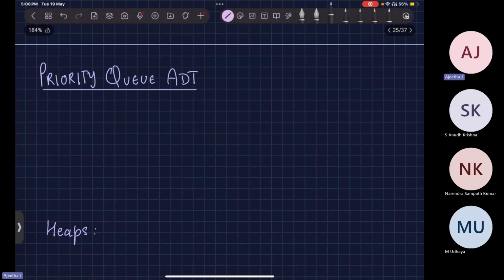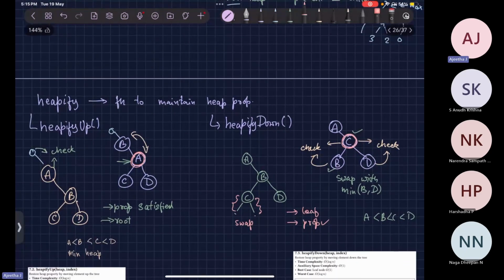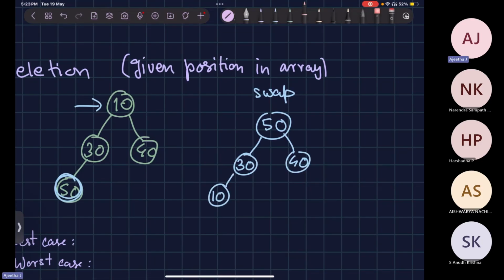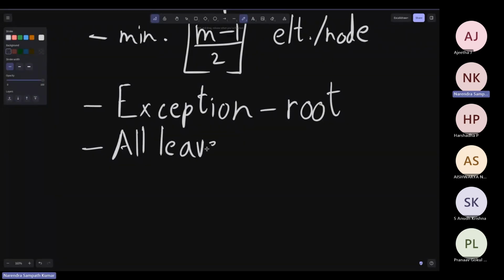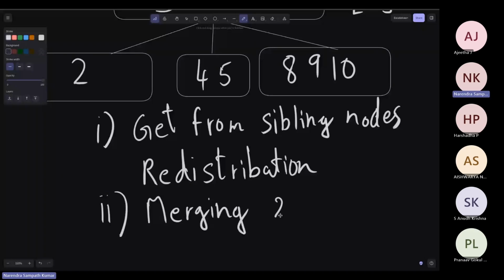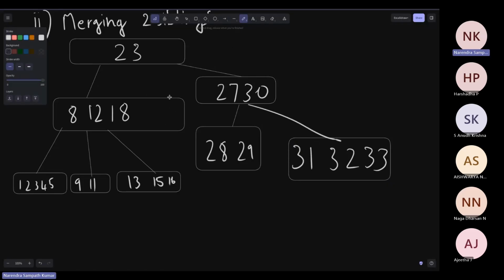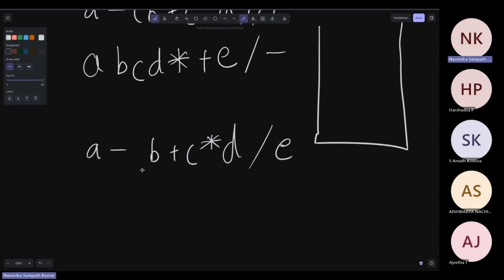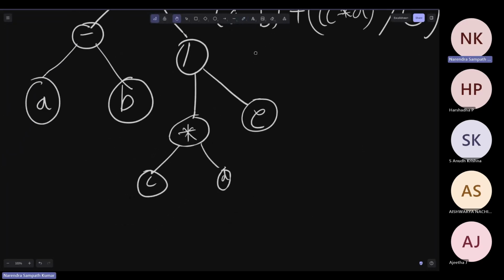Data Structures - Unit 3 - Part 2 | Melting Point End Sem Edition | AJ | Narendra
This video covers Unit 3 - Part 2 of Data Structures.

Chapters:
00:00 Priority Queue & Heaps
03:46 Heapify Functions
09:09 Heap Operations
18:11 Heap Sort and other applications
22:06 B-Trees
45:05 Infix to Postfix
52:30 Postfix Evaluation - Expression Trees